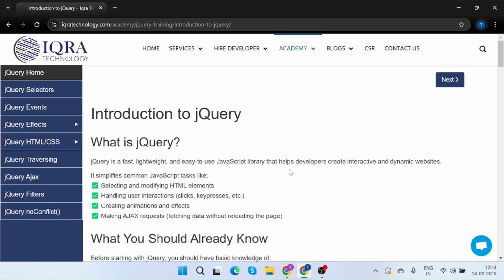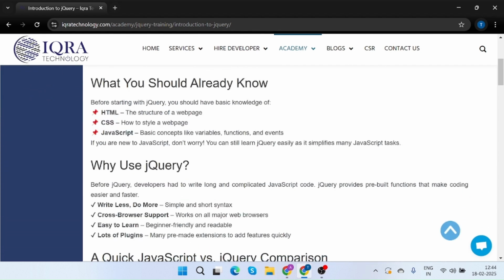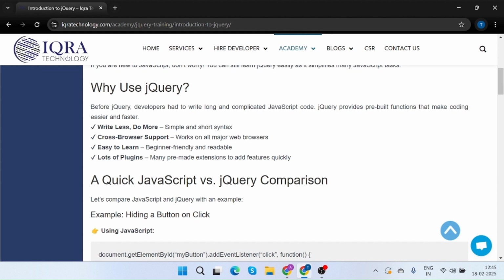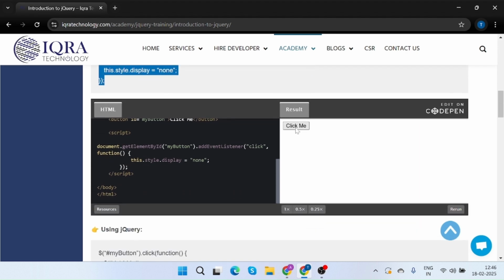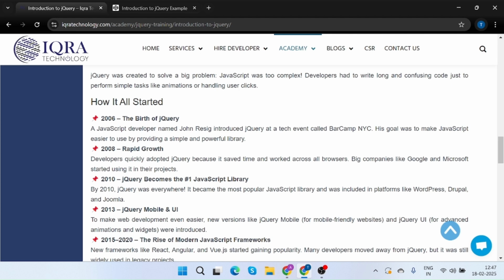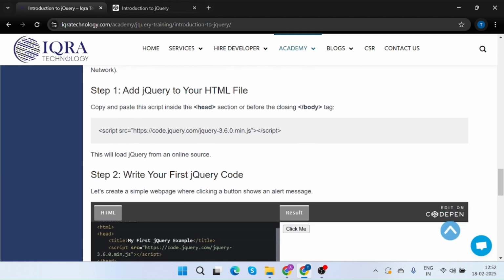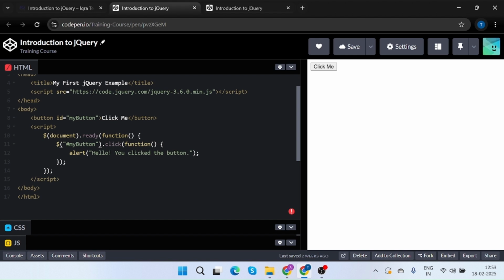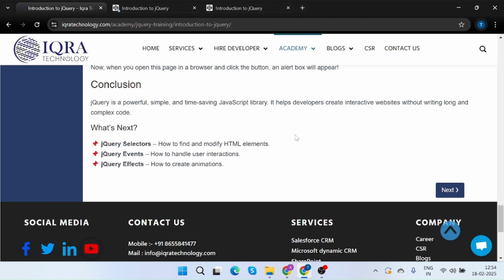Introduction to jQuery in English (Session 01)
jQuery is a fast, lightweight, and easy-to-use JavaScript library that helps developers create interactive and dynamic websites.

It simplifies common JavaScript tasks like:
✅ Selecting and modifying HTML elements
✅ Handling user interactions (clicks, keypresses, etc.)
✅ Creating animations and effects
✅ Making AJAX requests (fetching data without reloading the page)

A Brief History of jQuery
jQuery was created to solve a big problem: JavaScript was too complex! Developers had to write long and confusing code just to perform simple tasks like animations or handling user clicks.

📌 2006 – The Birth of jQuery
A JavaScript developer named John Resig introduced jQuery at a tech event called BarCamp NYC. His goal was to make JavaScript easier to use by providing a simple and powerful library.

📌 2008 – Rapid Growth
Developers quickly adopted jQuery because it saved time and worked across all browsers. Big companies like Google and Microsoft started using it in their projects.

📌 2010 – jQuery Becomes the #1 JavaScript Library
By 2010, jQuery was everywhere! It became the most popular JavaScript library and was included in platforms like WordPress, Drupal, and Joomla.

📌 2013 – jQuery Mobile & UI
To make web development even easier, new versions like jQuery Mobile (for mobile-friendly websites) and jQuery UI (for advanced animations and widgets) were introduced.

📌 2015–2020 – The Rise of Modern JavaScript Frameworks
New frameworks like React, Angular, and Vue.js started gaining popularity. Many developers moved away from jQuery, but it was still widely used in legacy projects.

📌 Today – jQuery is Still Relevant!
Even though modern frameworks are popular, millions of websites still use jQuery for quick and simple tasks. It remains an important tool for web development.